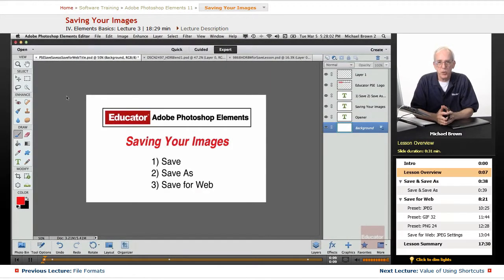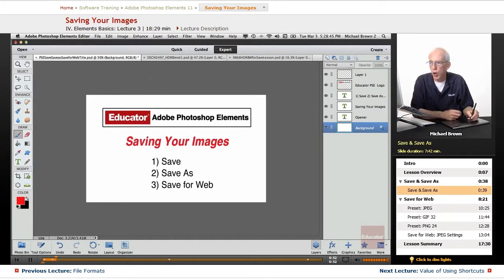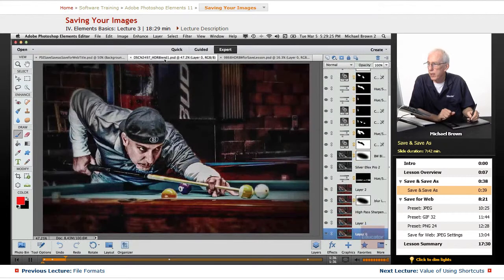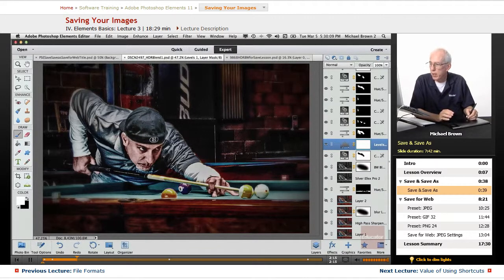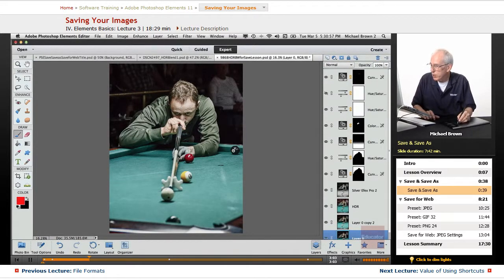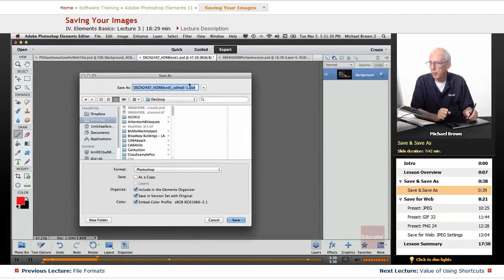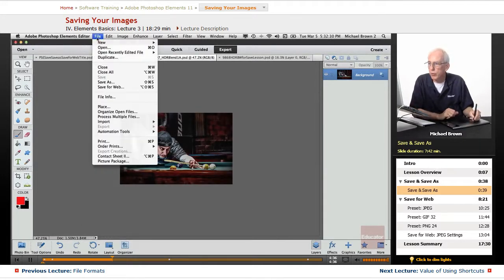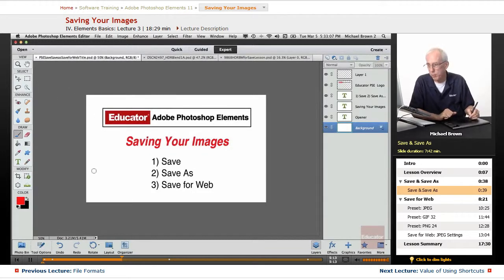"Saving Your Images" | Adobe Photoshop Elements 11 with Educator.com